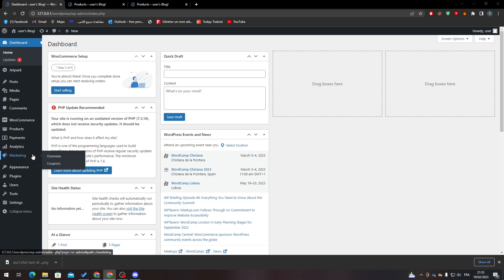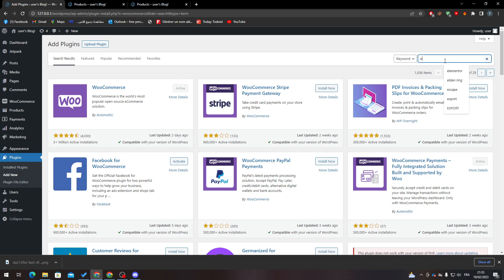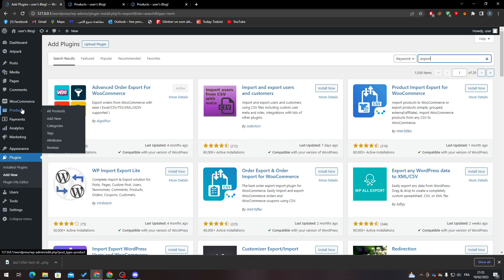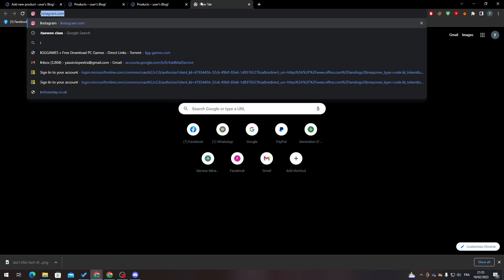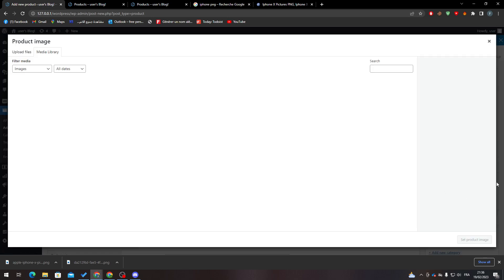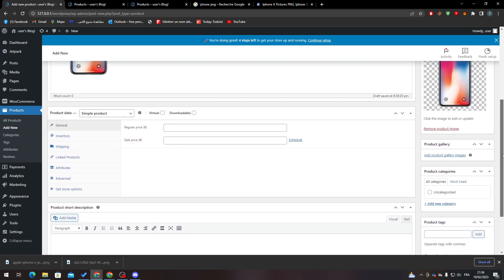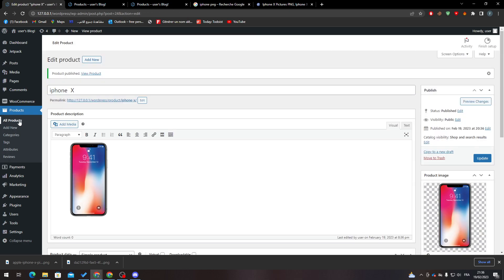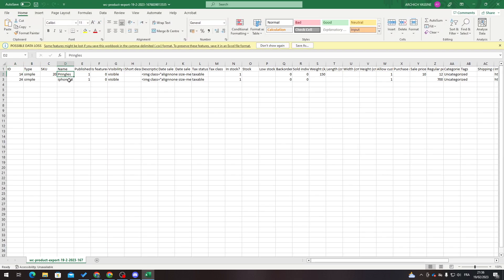How To Export Products WooCommerce Tutorial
Today we talk about export products,export products woocommerce,woocommerce import export,wordpress how to